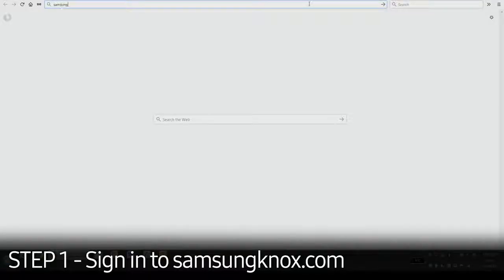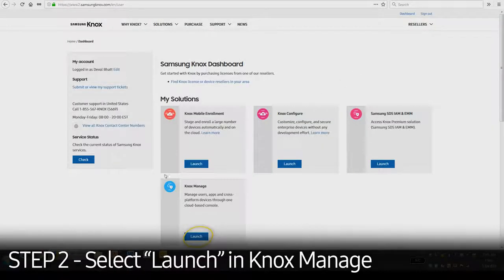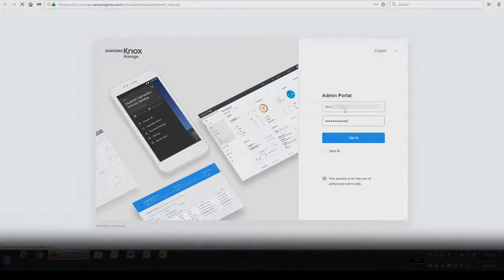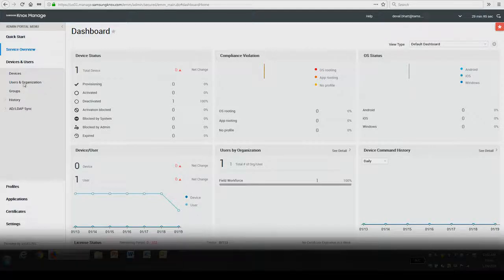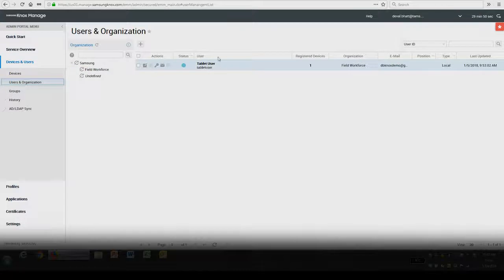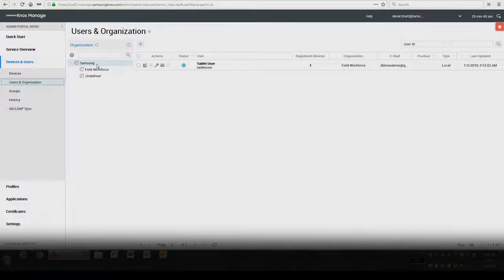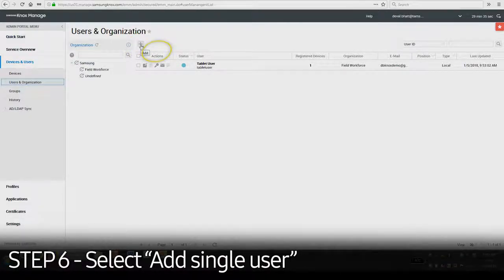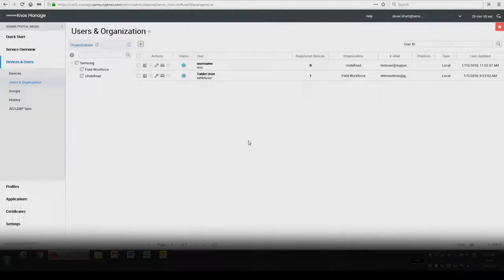【SAMSUNG KNOX】Samsung Knox Manage: Add Users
This video will teach you how to add users in your Knox Manage Console. Hope this video will helpful to you. Thanks!